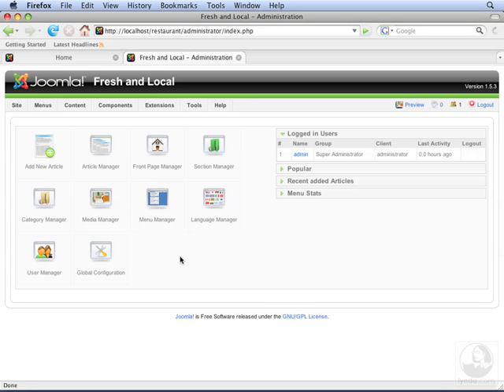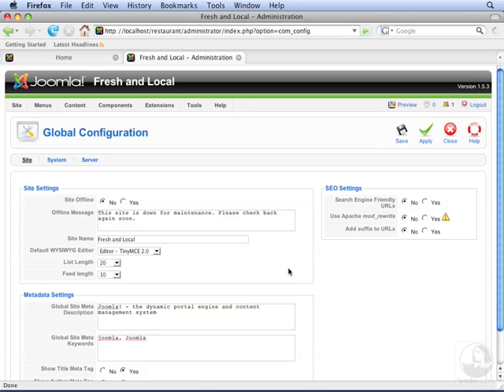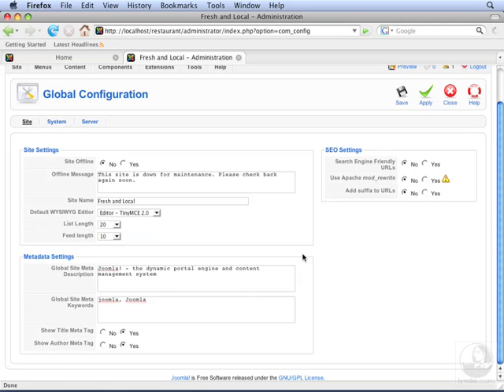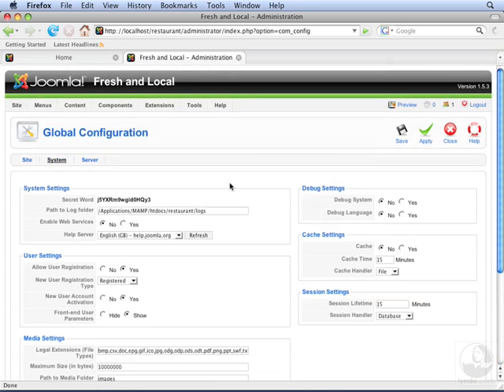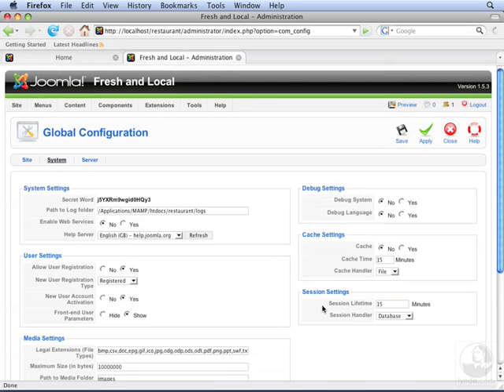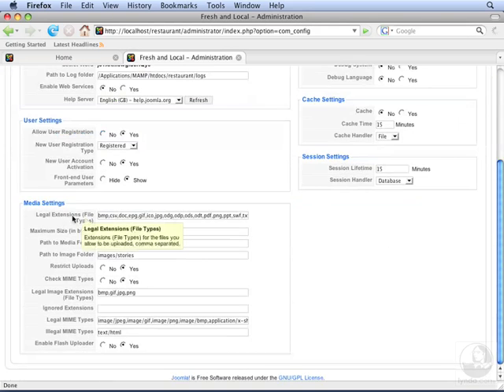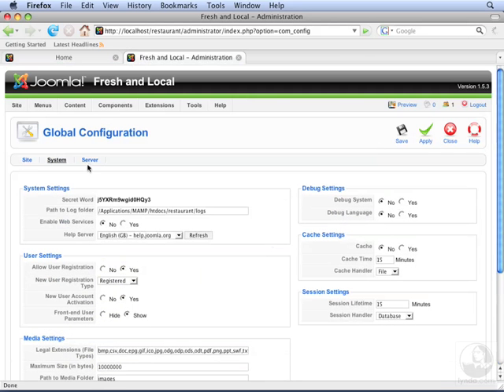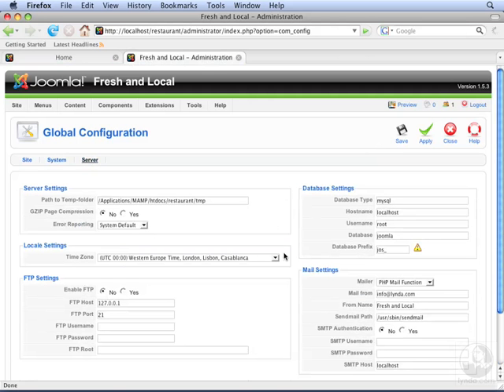09 01 global By ESPMan